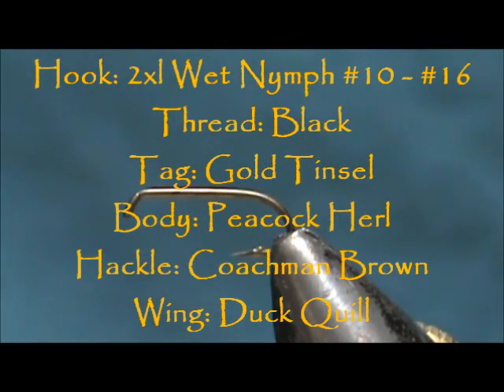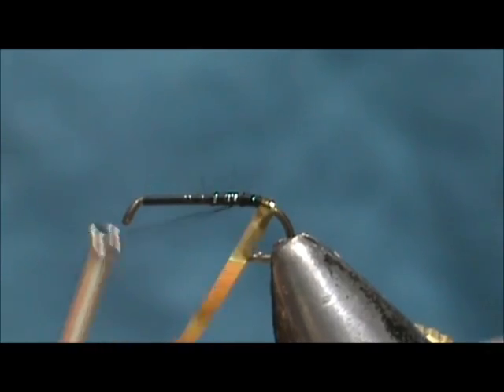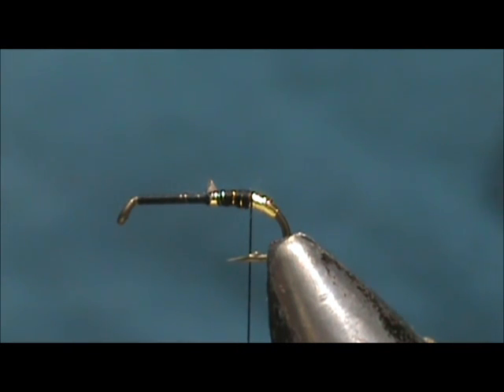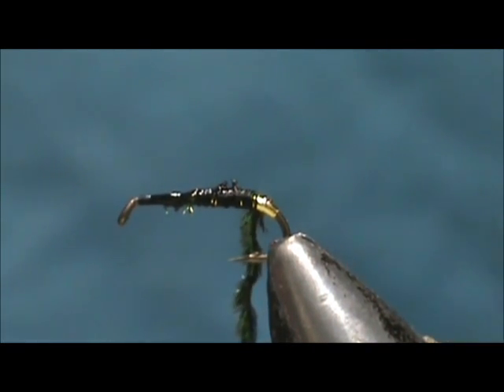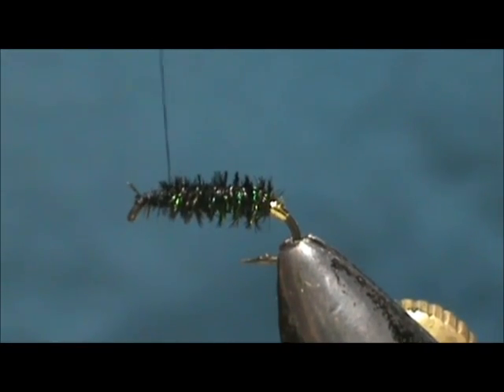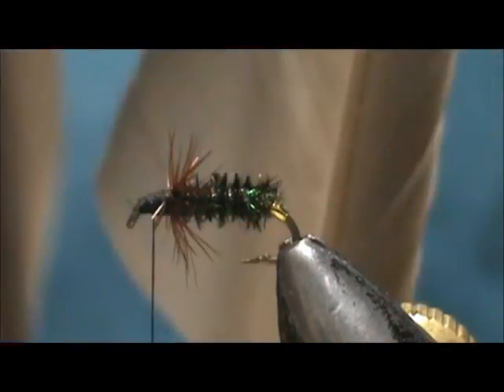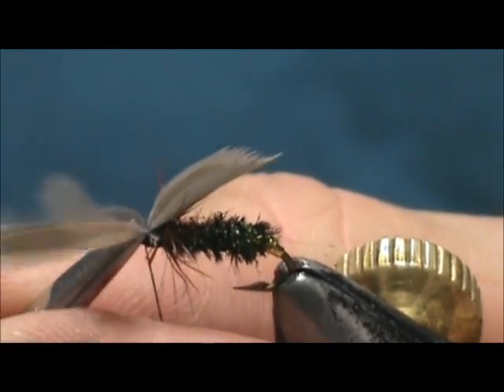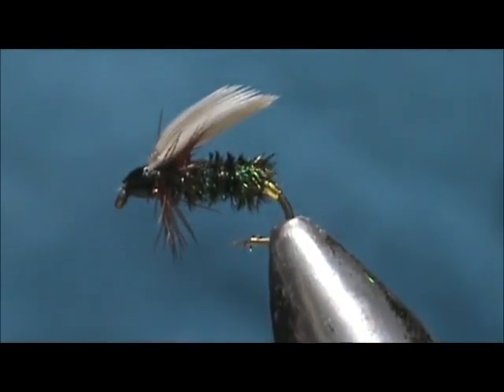Beginner Fly Tying a Lead Wing Coachman with Jim Misiura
Hook:2xl Nymph #10 - #16
Thread: Black